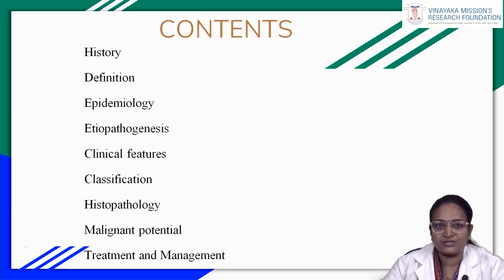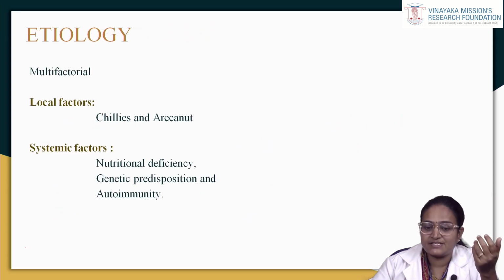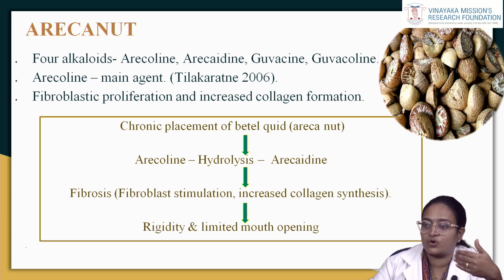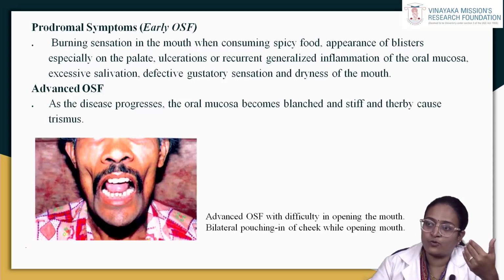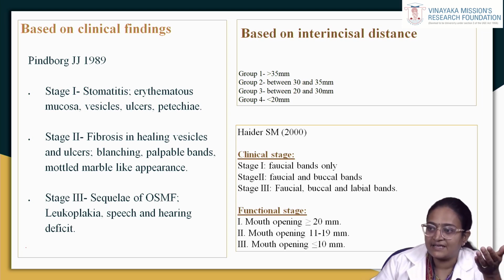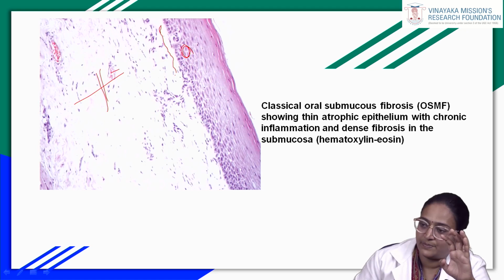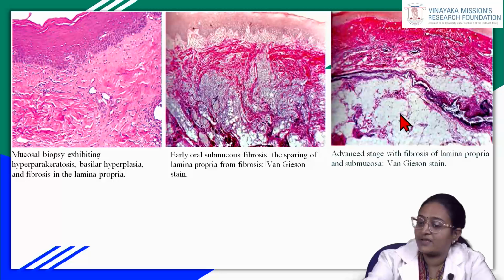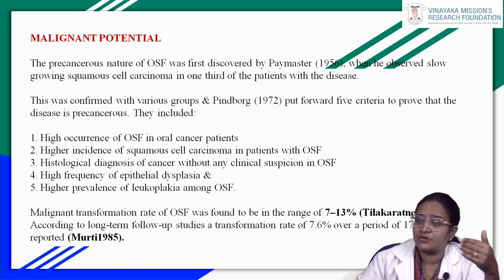Oral Submucous Fibrosis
Dr Indra Priyadharshini   Department of Oral Pathology